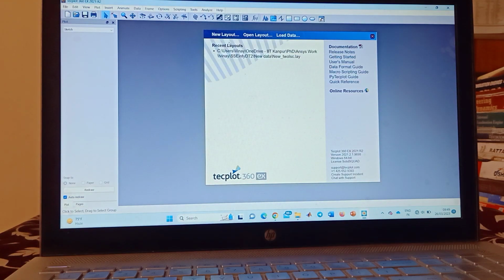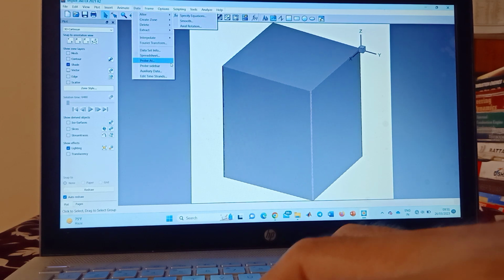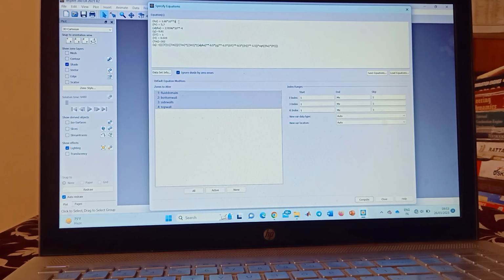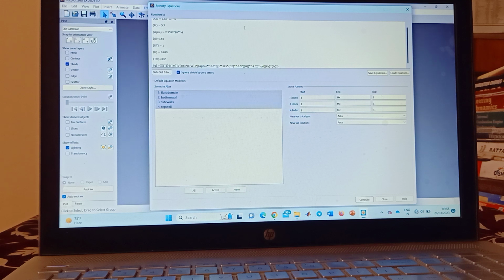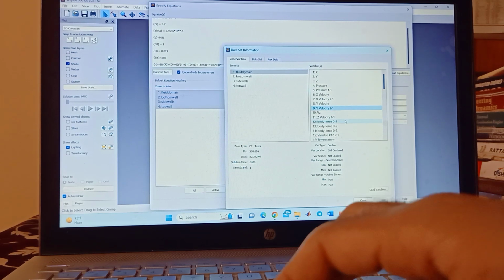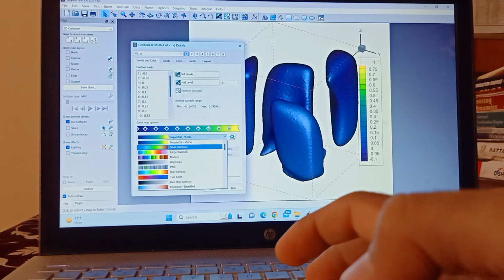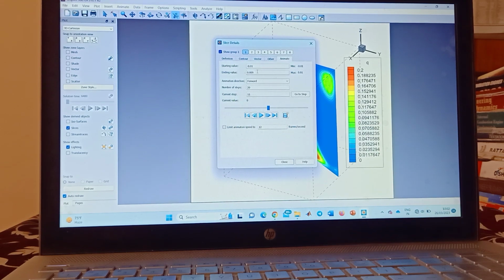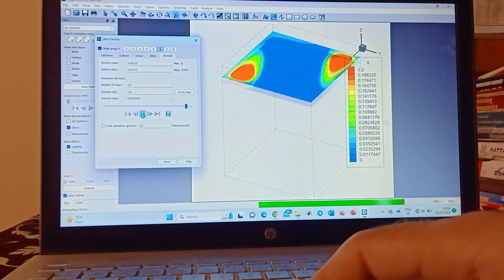How to write equations in Tecplot360?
Hey, I have explained how to write equations in Tecplot360 and define & calculate the values of new variables, make iso-surfaces, slice, make animation video.